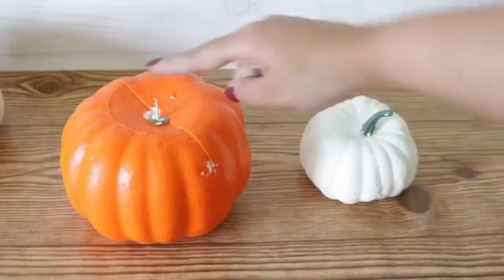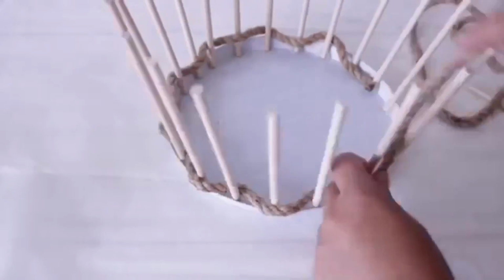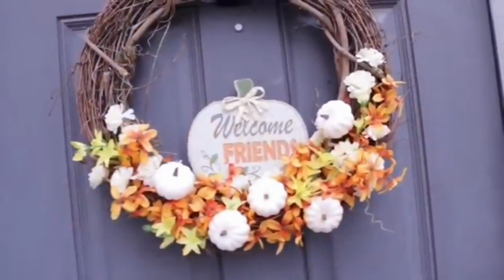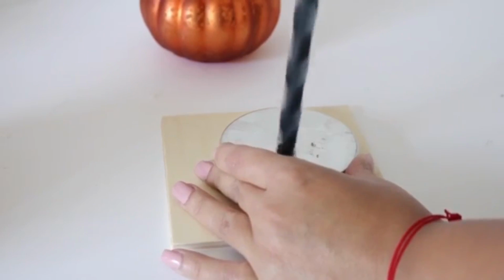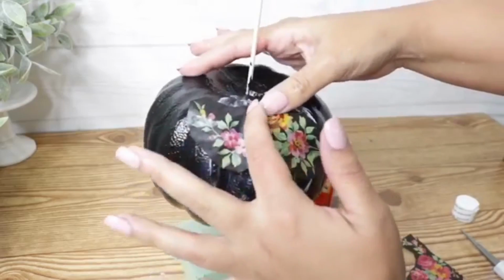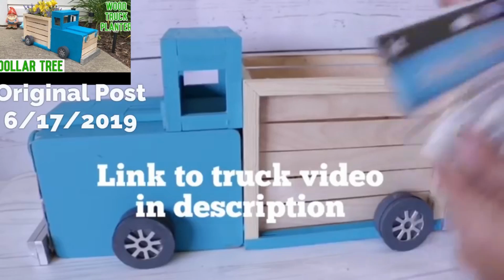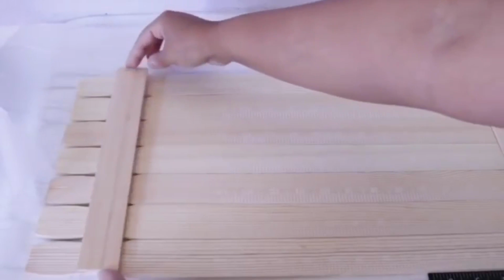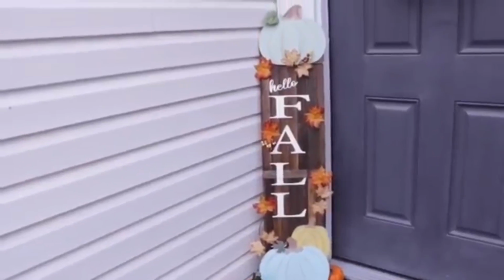15 Best DOLLAR TREE DIY Fall Home Decor Crafts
Sharing 15 of my BEST Dollar Tree DIY Fall Home Decor crafts! These fit any style of decor from farmhouse, boho and modern. These Dollar Tree DIY's are affordable and easy to make. Hope you enjoy my Dollar Tree Fall Crafts

Dollar Tree DIY Pumpkin Makeover | Pumpkin Decor- studded, floral, glitter

Dollar Tree DIY Fall Bathroom Decor

Dollar Tree DIY Pumpkin Makeover |Fall Decor- Delft Pattern, lantern pumpkin

Dollar Tree DIY Fall Decor | Porch Decor

DOLLAR TREE Fall Decor |DIY Porch Decor - planters and blue truck

Dollar Tree DIY Farmhouse Layered Welcome Mat

Dollar Tree DIY Wood Truck Planter | Farmhouse Decor

(If you don’t have a Cricut, this tutorial shows you how I stencil with just a printer)